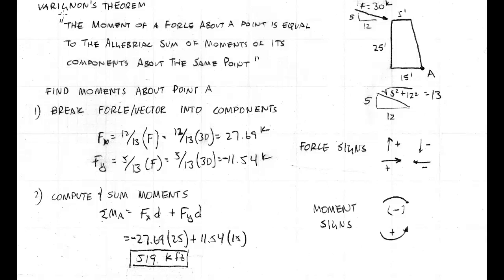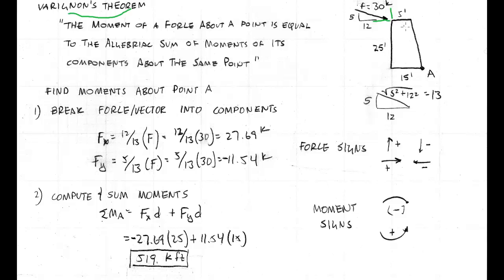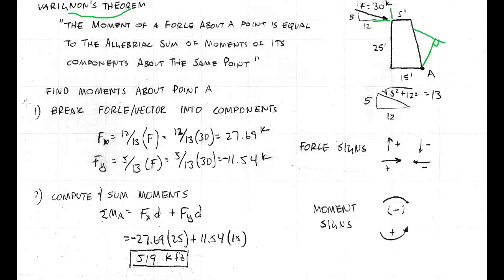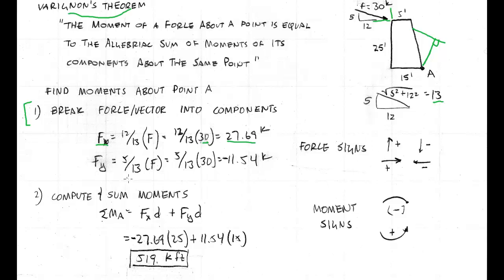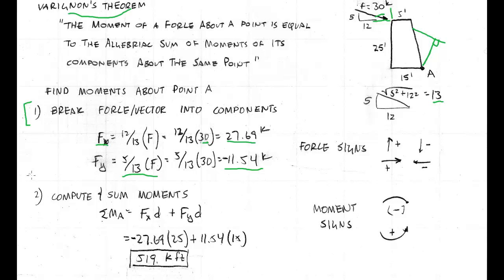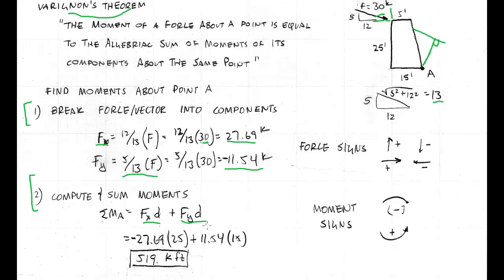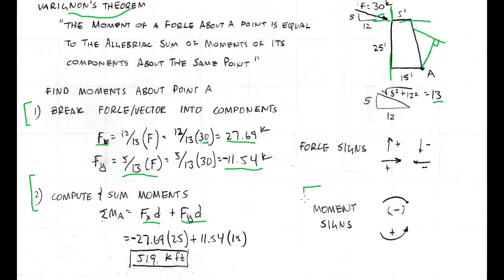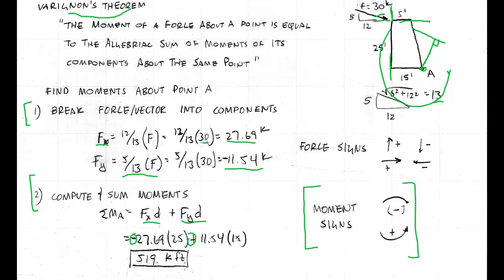CPM 2030 Varignon's Theorem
Varignon's Theorem Explaination